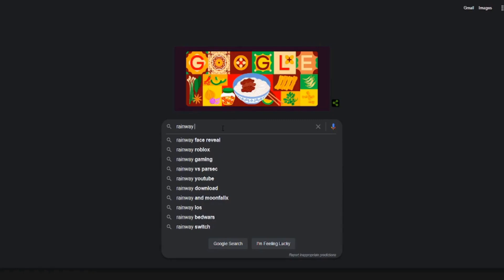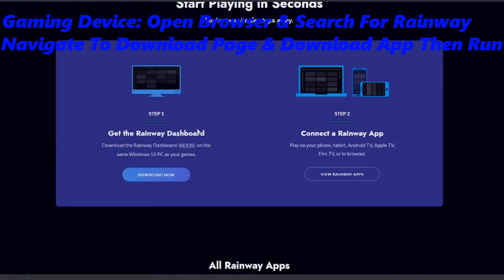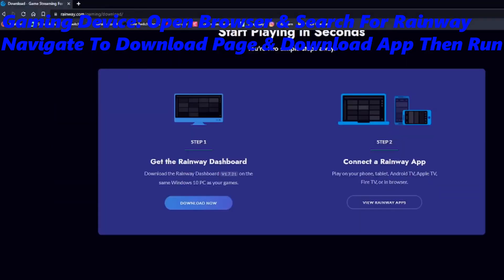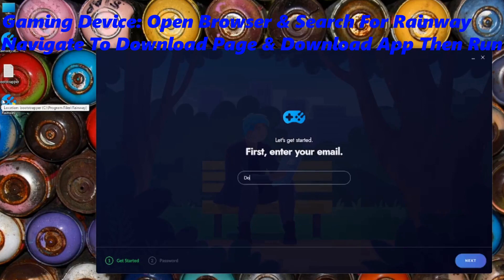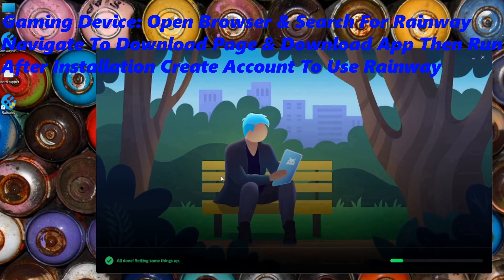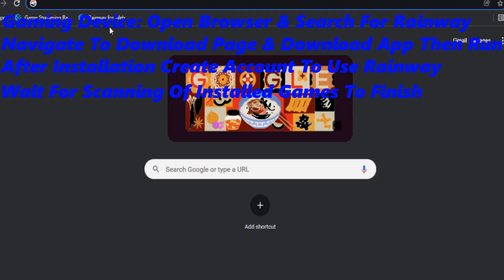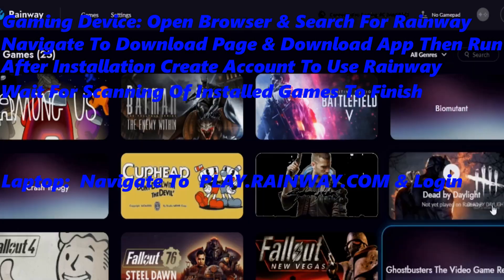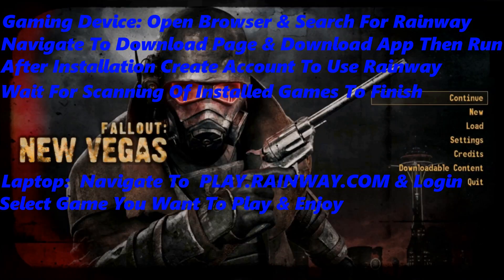Quick Hit Computer Tips: How To Play Your PC Games On Other Devices (Rainway)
How To Play Your PC Games On Other Devices

In this video I show you how to play your PC games on another laptop or smart devices with Rainway.